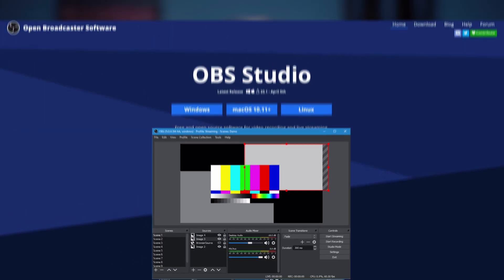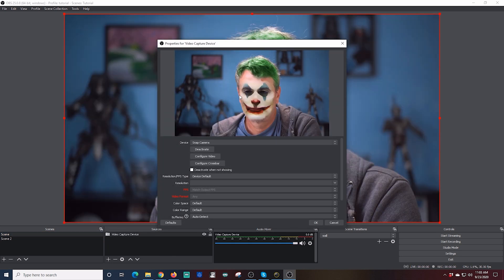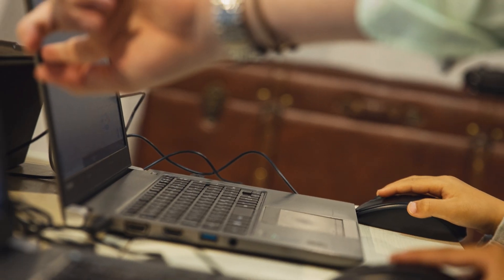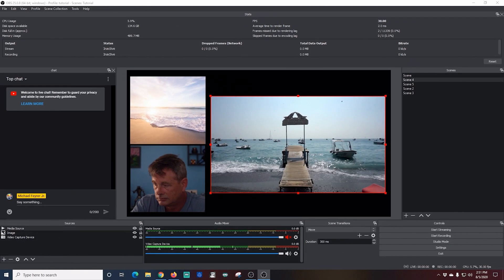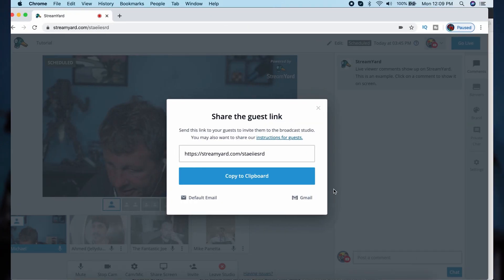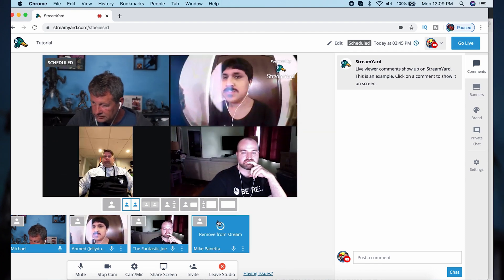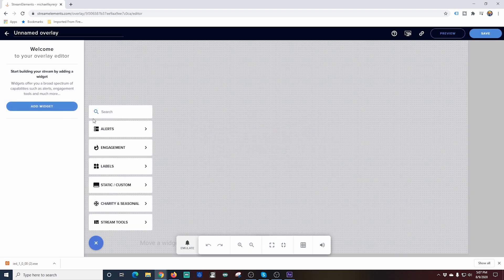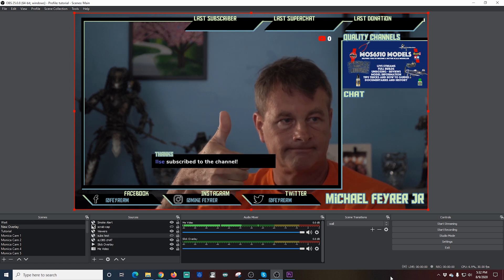My 5 Favorite Live Streaming Tools!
These are tools I wouldn't live stream without! They make my live streams more exiting and easier.